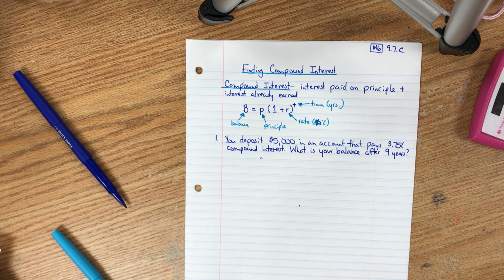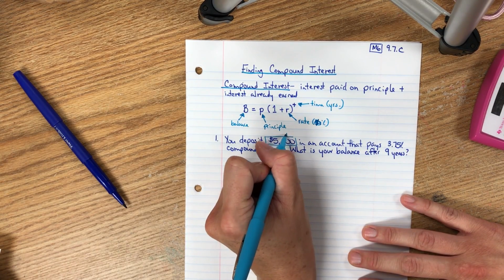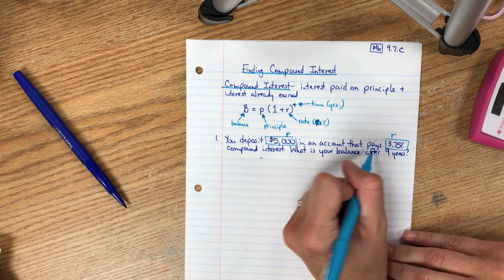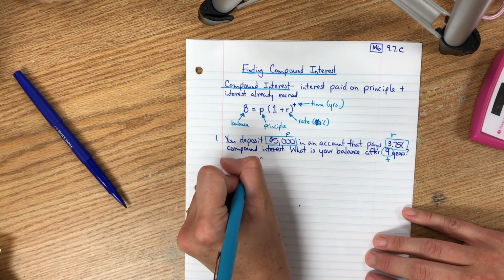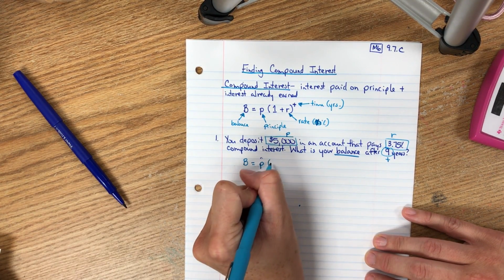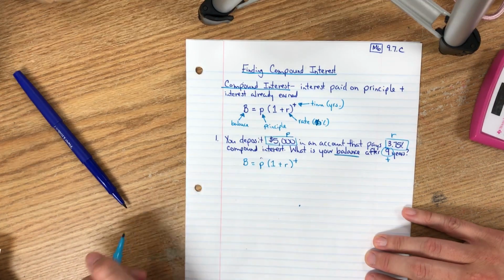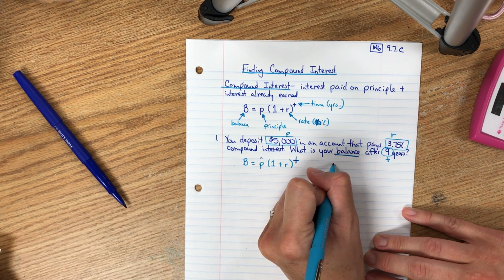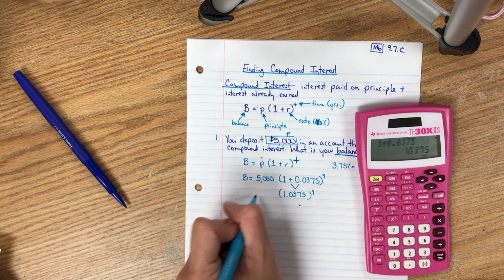Math 6 Lesson 9.7.c (Prentice Hall Course 2)